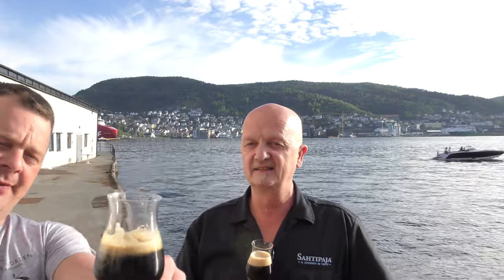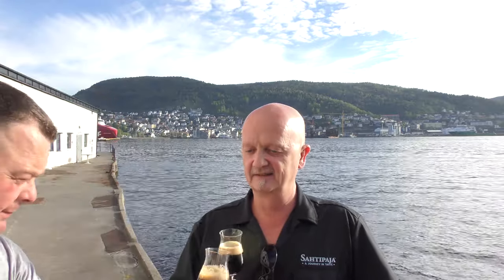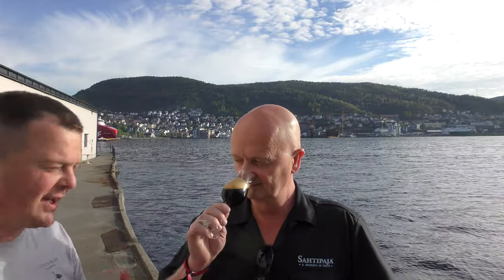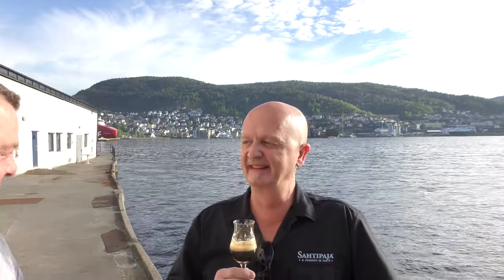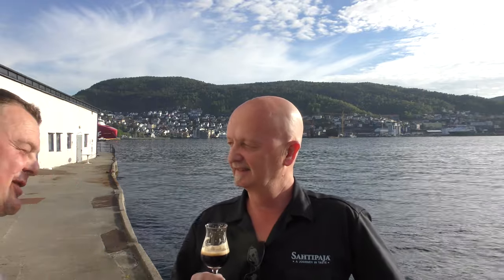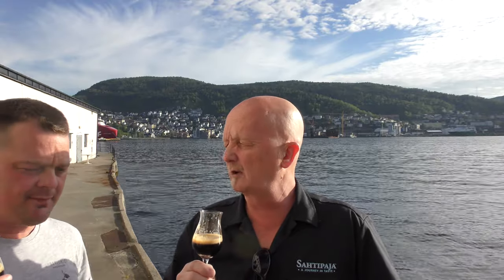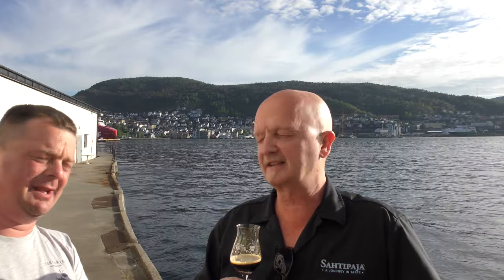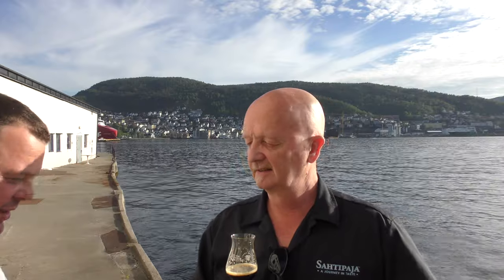Sahtipaja Babushka Maria Barrel Aged Imperial Stout | Swedish Craft Beer Review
Recorded In 4K Ultra HD Real Ale Craft Beer Reviews Sahtipaja Babushka Maria Barrel Aged Imperial Stout | Swedish Craft Beer Review